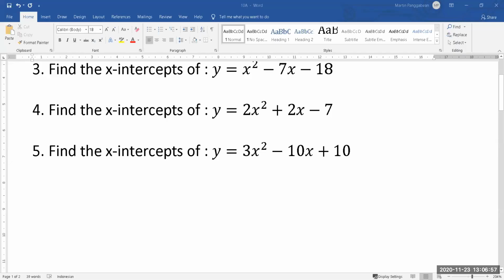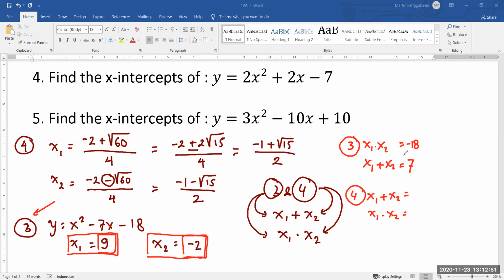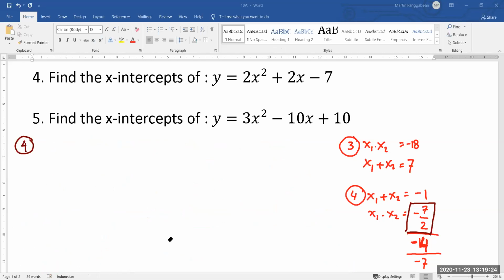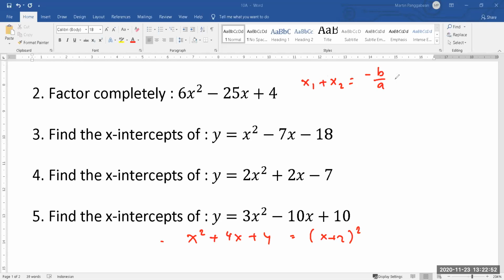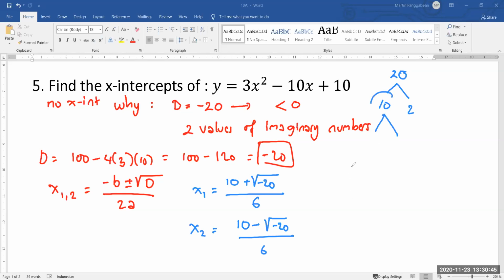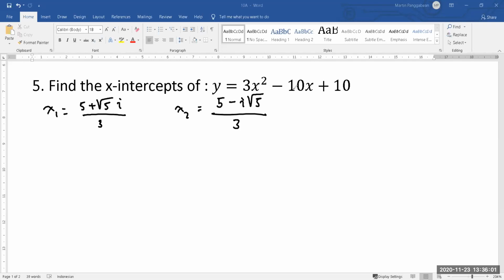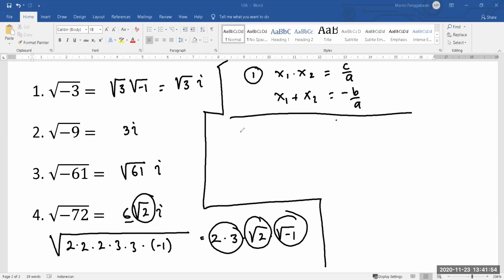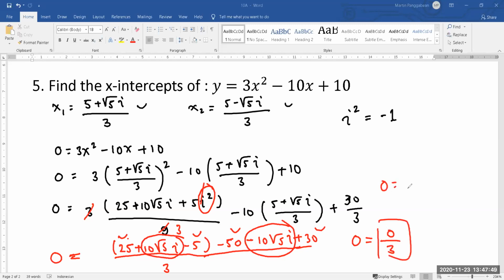Zoom Record Math Class 10 A 23 Nov 2020 Imaginary Numbers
This is a video record of an online lesson via Zoom for class 10 A. The topic is "Imaginary Numbers"